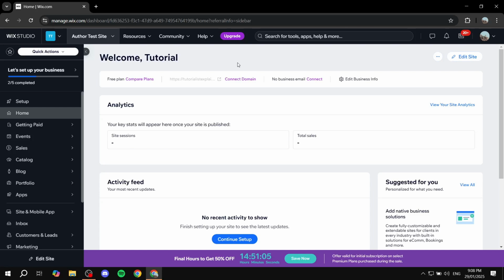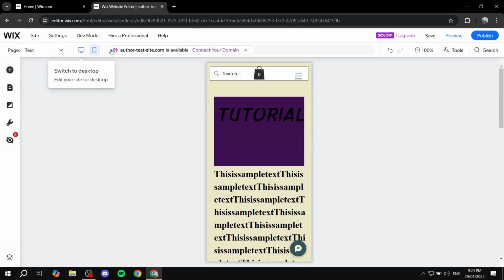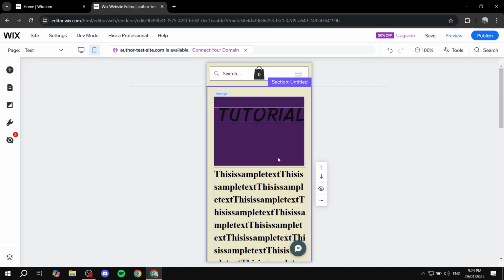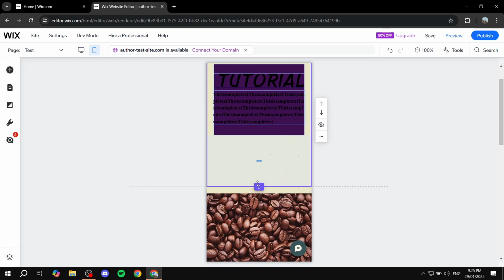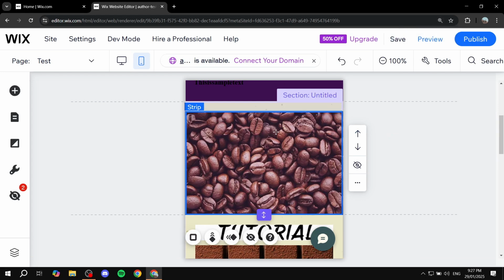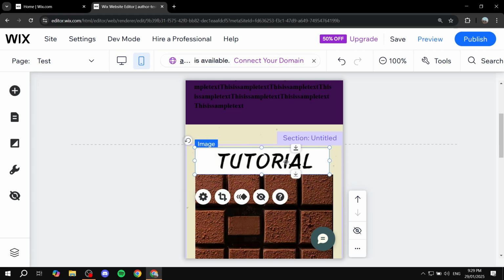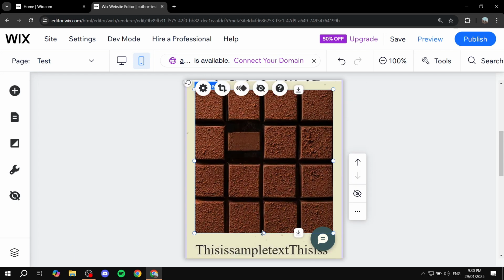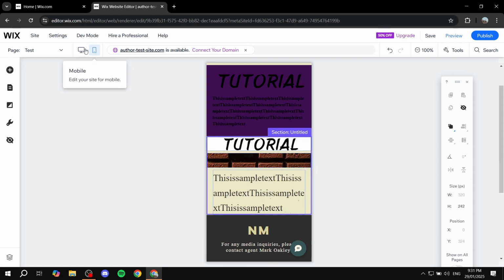How to Edit the Mobile Cropping of an Image on Wix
If you are looking for a video about How to Edit the Mobile Cropping of an Image on Wix, here it is!